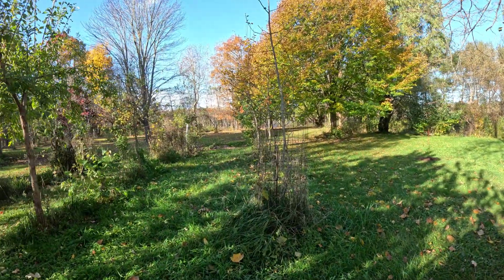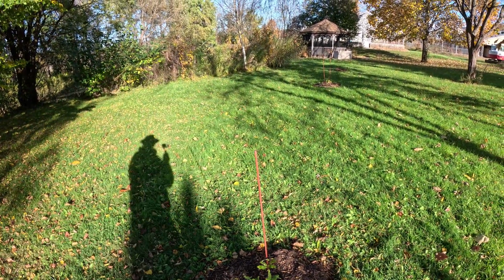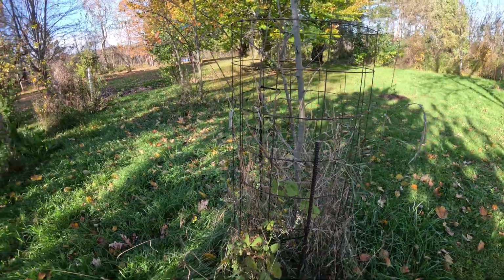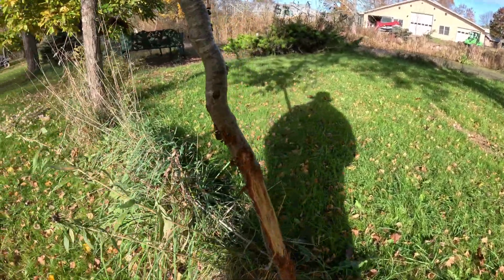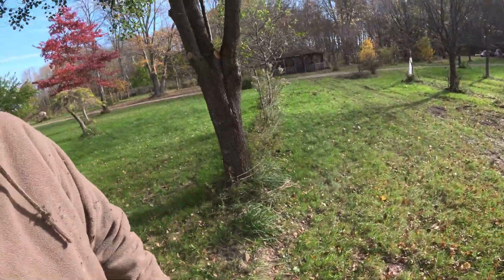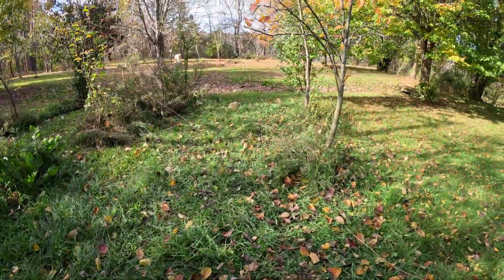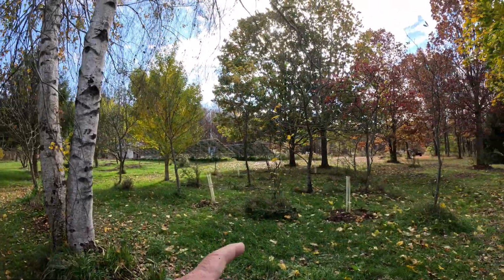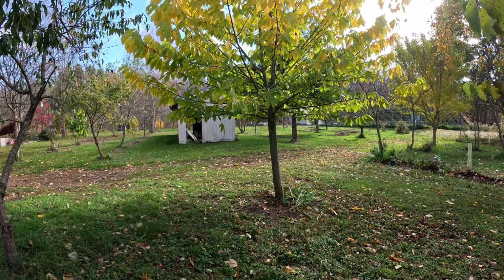Protecting Trees with Cages: Benefits, Challenges, and Choosing the Right Tree Size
Today, we're talking about tree protection and the different ways I safeguard my trees with tree cages—sharing some of the benefits, challenges, and why these cages are a must for a lot of young trees in our landscape. We’ll also dive into my thoughts on choosing between dwarf, semi-dwarf, and standard tree varieties, reflecting on my experiences purchasing and planting each type over the years. So if you’re planning a new orchard or looking to protect your young trees, stick around for tips and insights that might help you get the most out of your investment and ensure your trees thrive.